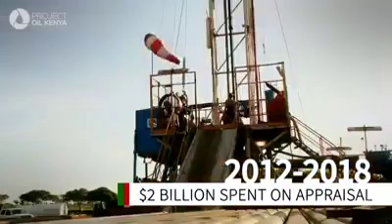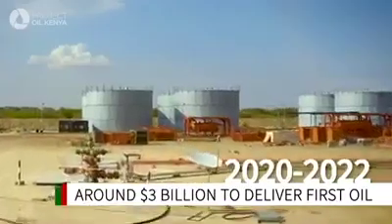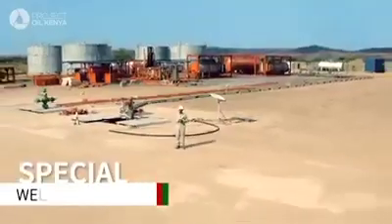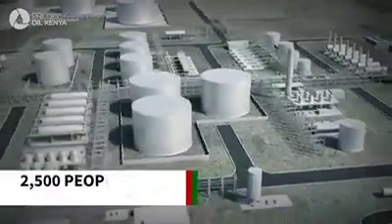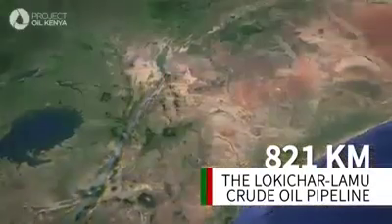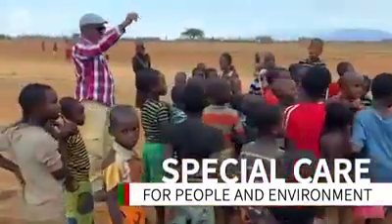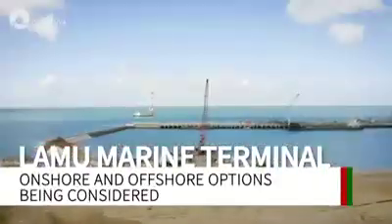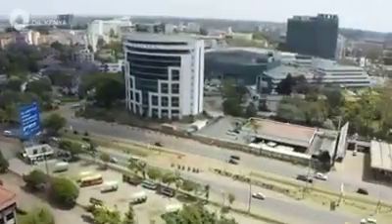Kenya joins the Oil exporting countries of the world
President reveals that Kenya has exported the first batch of crude oil, joining the oil exporting league